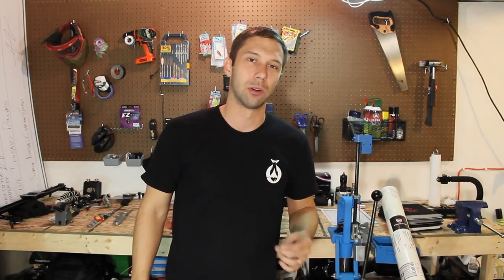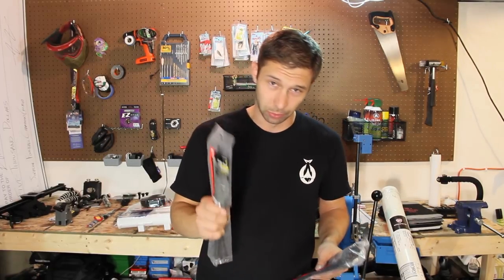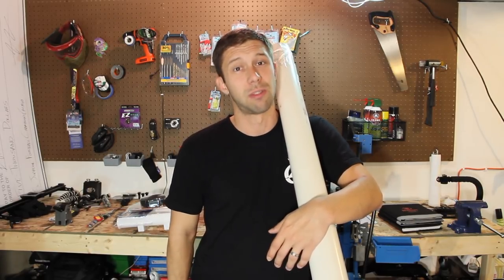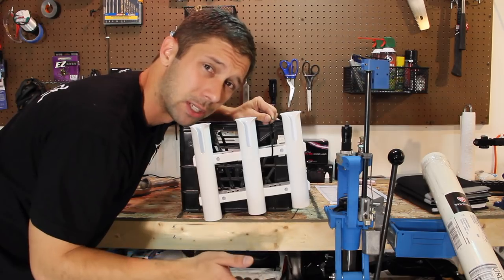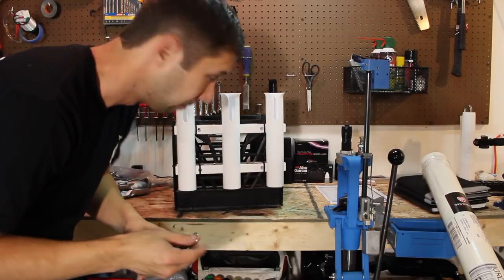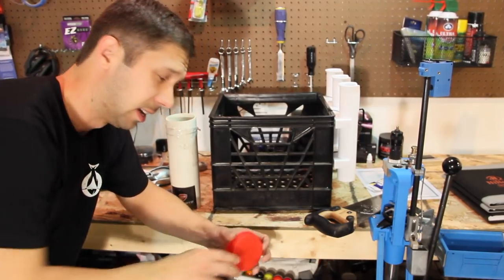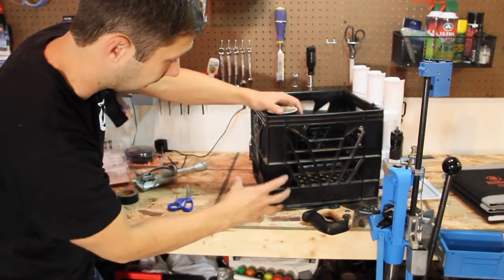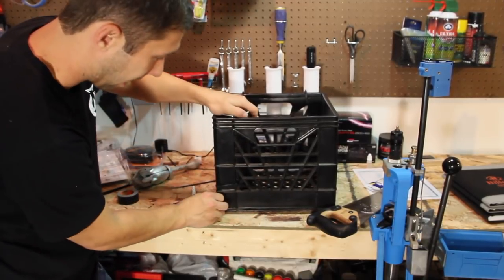EASY!! Kayak Milk Crate Setup